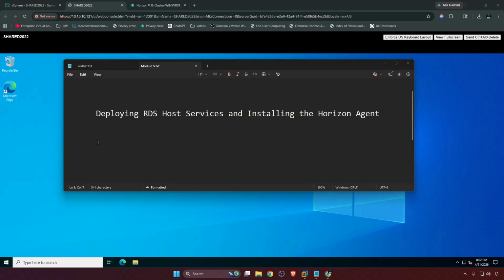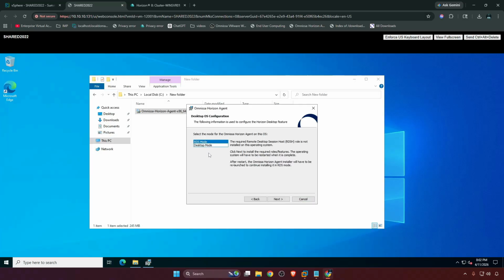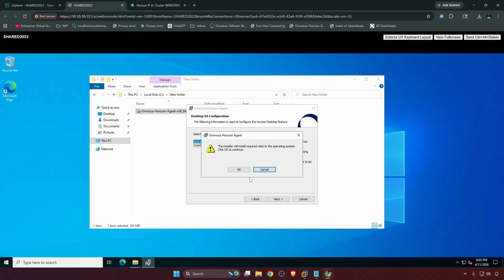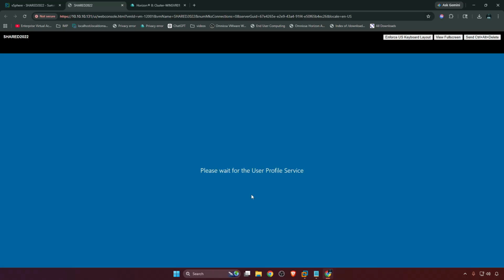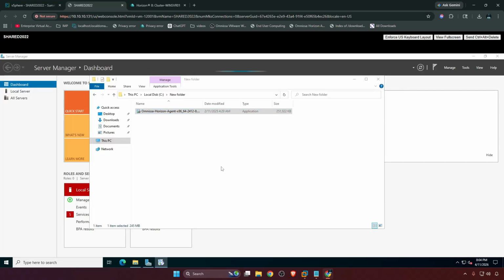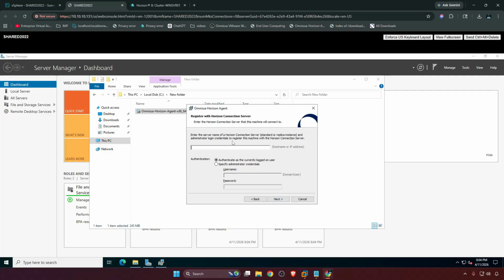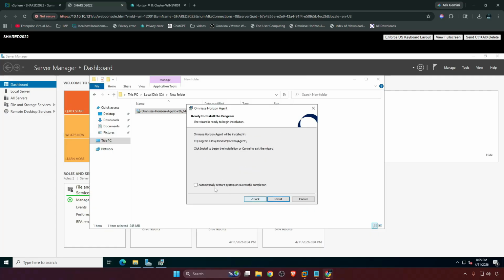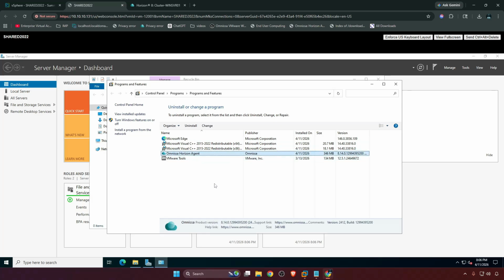29 Deploying RDS Host Services & Installing Horizon Agent (Step-by-Step)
In this video, we will deploy **Remote Desktop Session Host (RDSH) services** on a Windows Server and install the **Horizon Agent** required for delivering shared desktops in **VMware Horizon 8**.

RDS Host is a core component for enabling shared desktop environments, and the Horizon Agent allows the server to communicate with the Horizon infrastructure and deliver sessions to end users.

We will go step-by-step through installing the RDS role, configuring required services, and then installing and verifying the Horizon Agent.

* Installing Remote Desktop Session Host (RDSH) role on Windows Server
* Understanding required RDS services
* Downloading and installing Horizon Agent
* Key installation options and configurations
* Verifying agent registration in Horizon Console

This setup is a crucial step before creating an RDS Farm and Shared Desktop Pool in Horizon 8.

horizon agent installation
rdsh setup windows server
vmware horizon rdsh
install horizon agent
remote desktop session host setup
horizon 8 shared desktop
vmware training
vdi setup